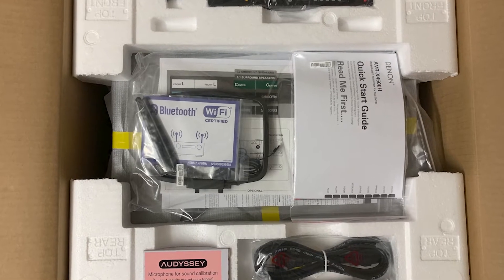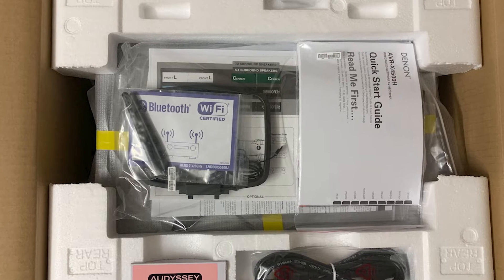Denon X4500H 9.2 Channel AVR - Long Term User Review | Interview-Review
Special thanks to Navin for all the contents of this video. Would not have been possible without him.

This is my first interview-review format, where we'll talk about Denon X4500h AVR. Navin has been using it for more than 12 months and I thought it'll be great for me to conduct this review in an interview format.